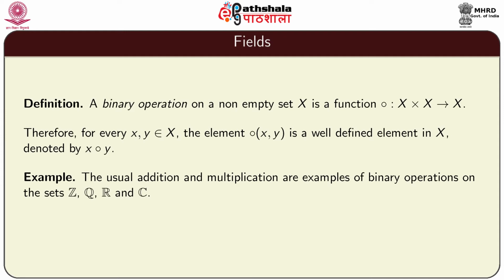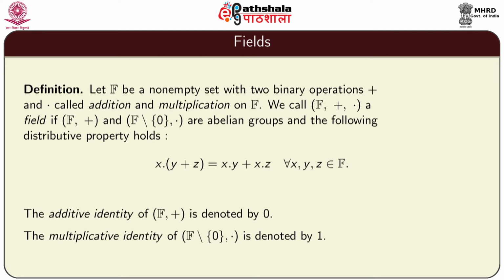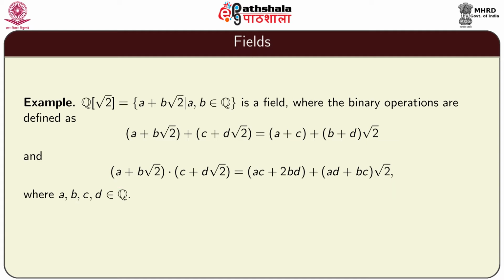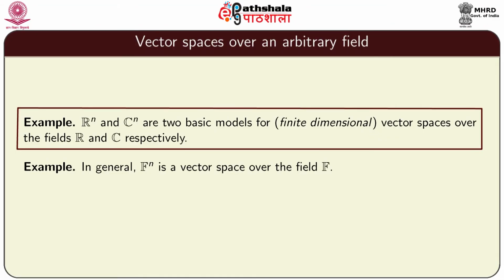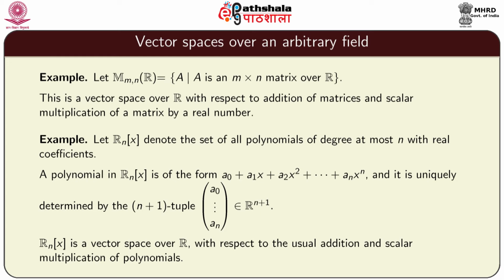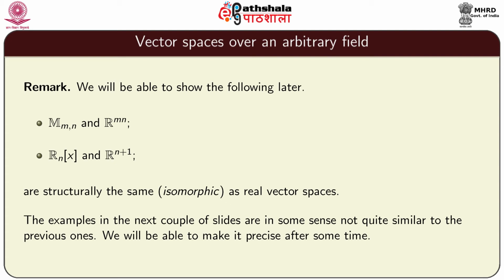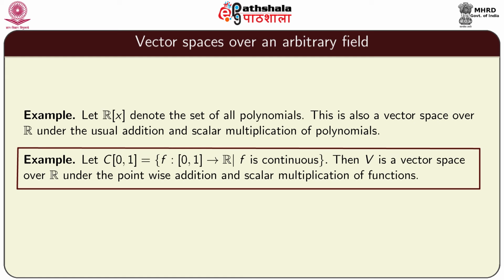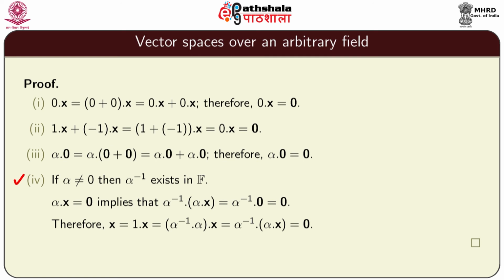M-03. Introduction to Vector Spaces